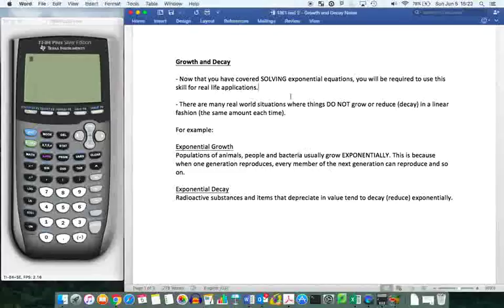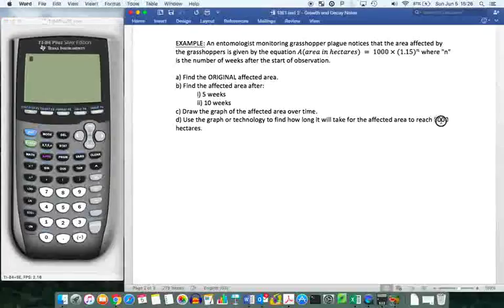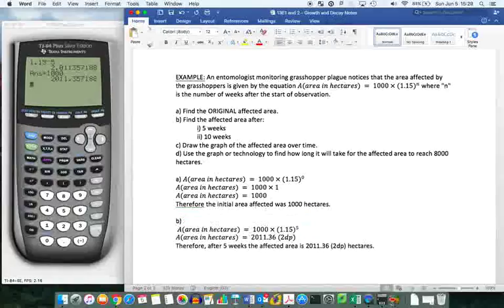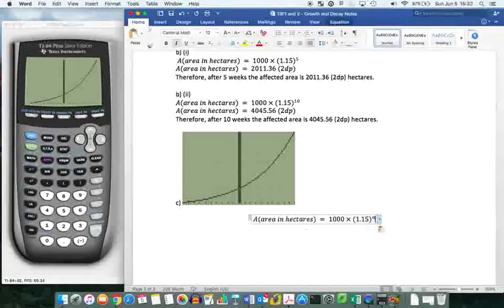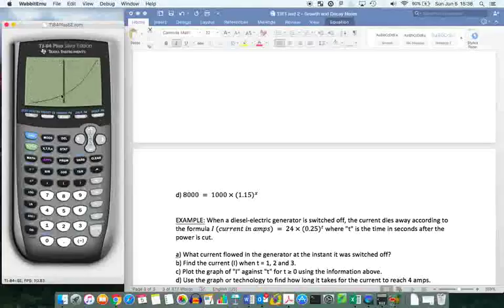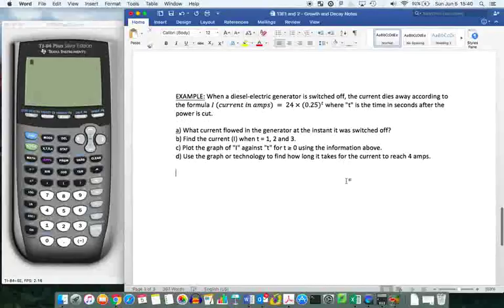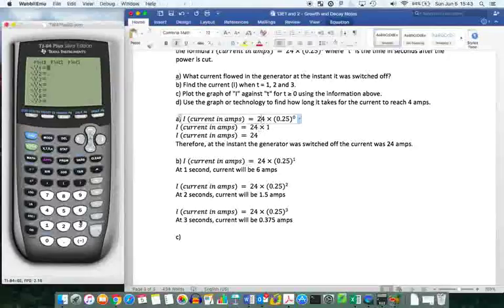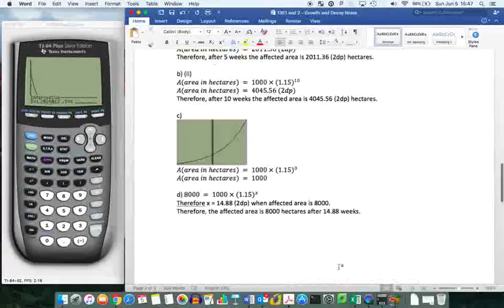Exponential Growth and Decay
Video on Exponential Growth and Decay.